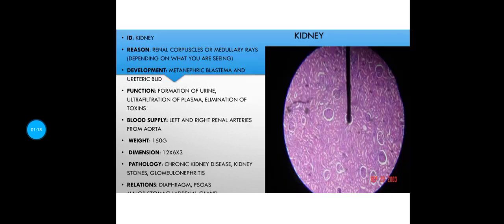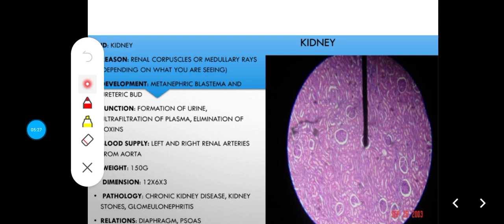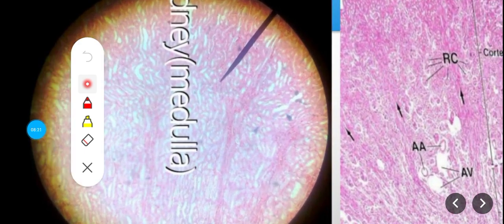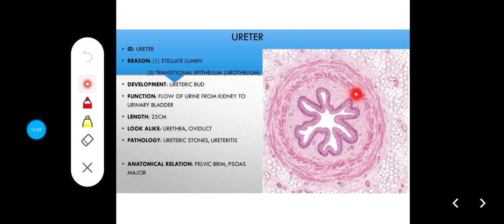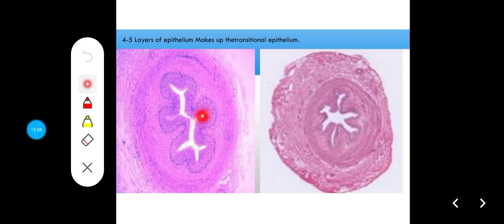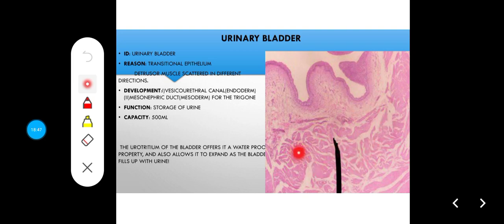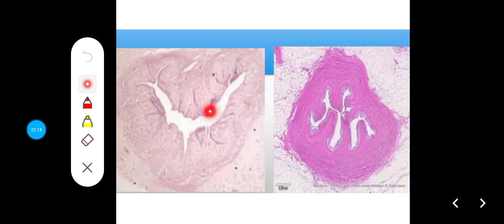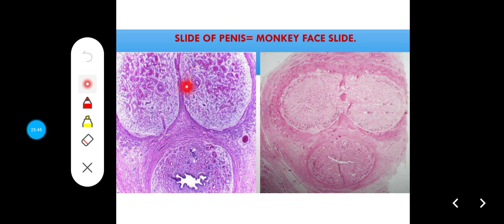Histology Slides Series: Episode 13 - Histology of the Urinary System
In this episode, we delve into the histological features of the urinary system, covering the kidney, ureter, urinary bladder, and penile urethra.

We'll explore the renal corpuscles, nephron structures, and the intricate tubular system within the kidney.

The transitional epithelium lining the ureter and bladder will be highlighted, emphasizing their roles in urine transport and storage.

Lastly, we’ll review the penile urethra, focusing on its unique structure and function within the male urinary system.

This episode provides an essential understanding of the microscopic architecture involved in filtration, reabsorption, and excretion.